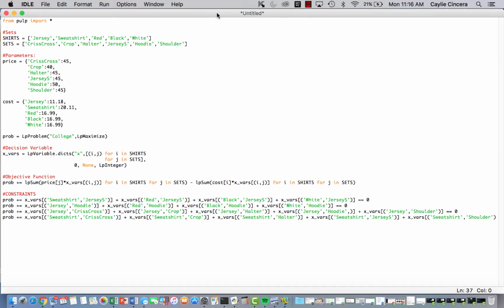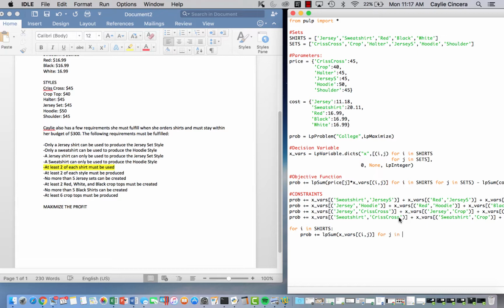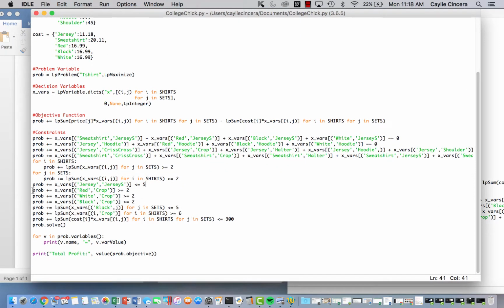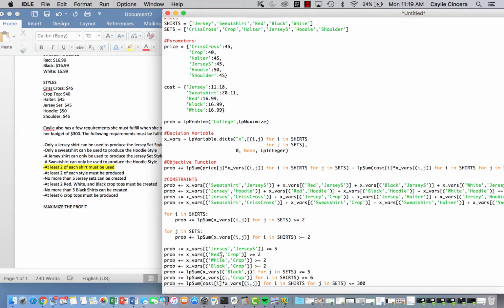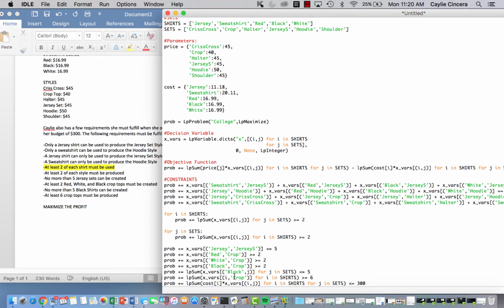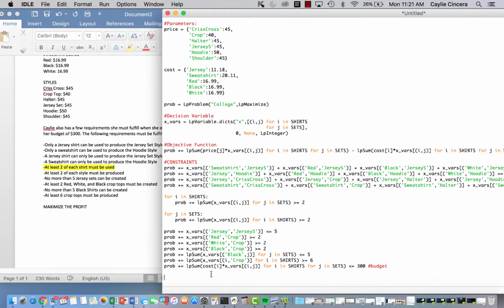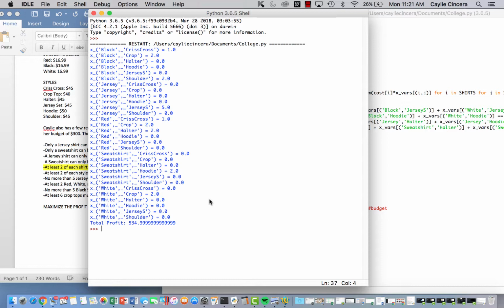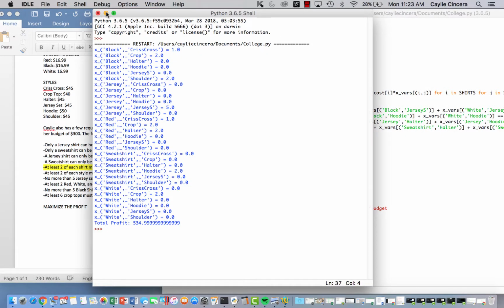Part 2: College Apparel IP in Python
Part 2 of my College Apparel IP in Python with the PuLp package.